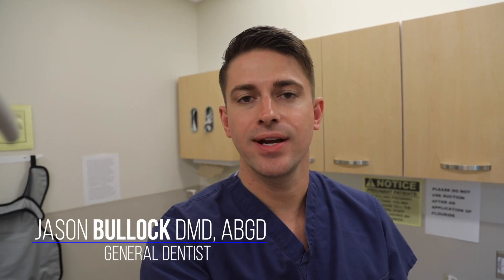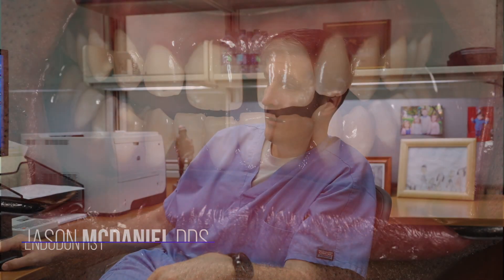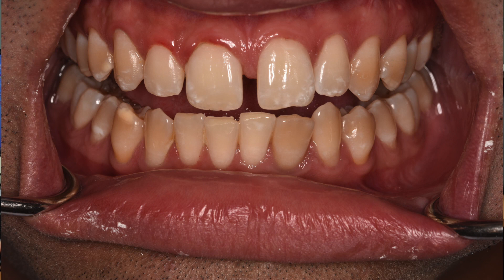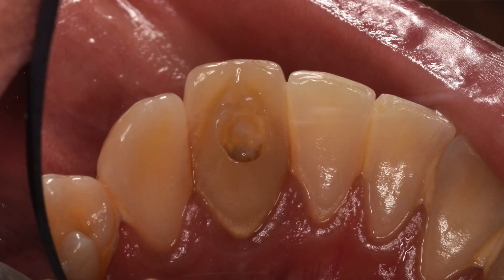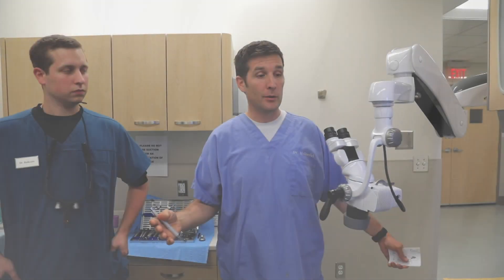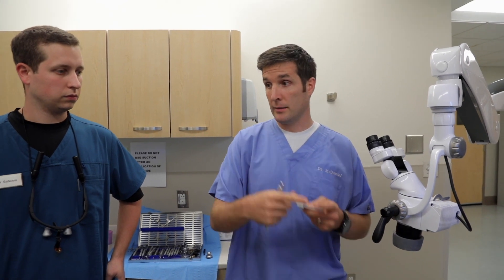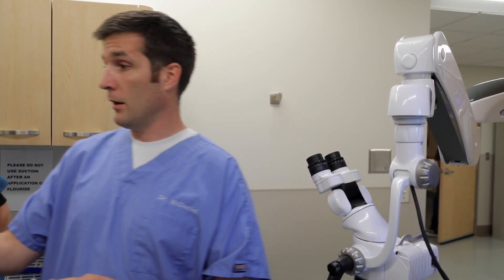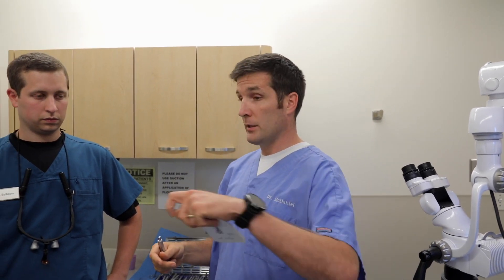It’s Easier Outside of the Mouth!!! Dens In Dente ReImplantation!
Sometimes things are easier outside of the mouth! Watch as Dr. Balkcom and Endodontist, Dr. McDaniel, tackle this dens in dente! First you have to remove the tooth in one piece. Next, you retro-prep and then do a MTA backfill. Then, put it back where you found it!